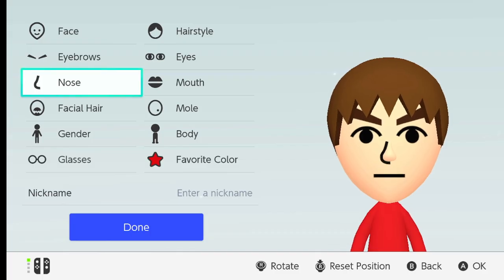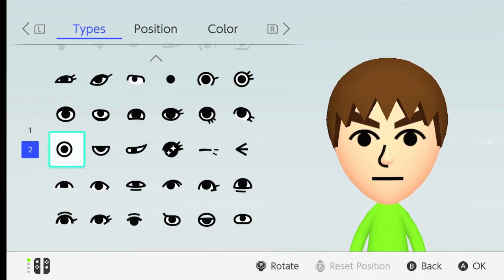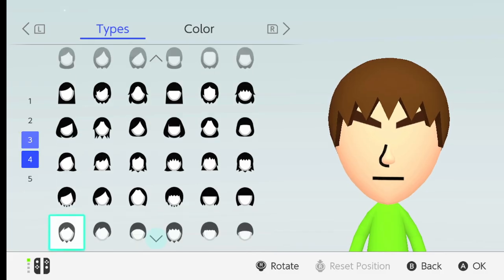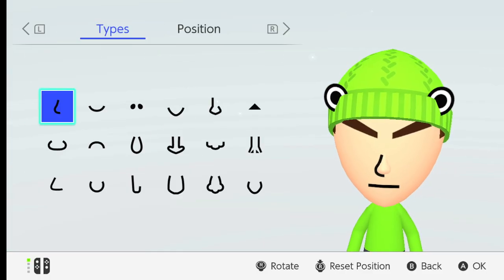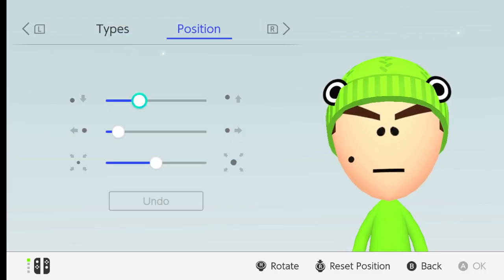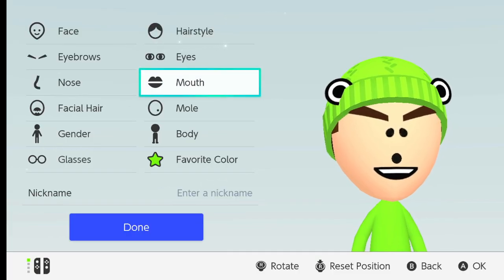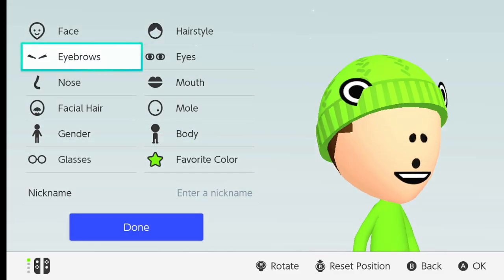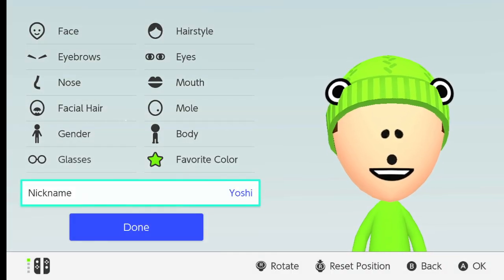How to make a Yoshi mii